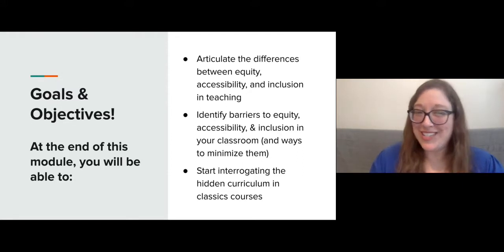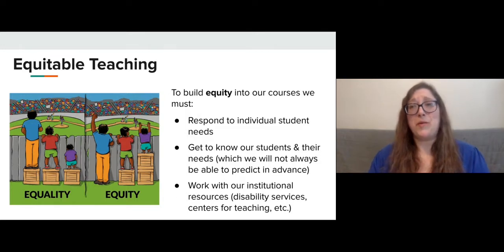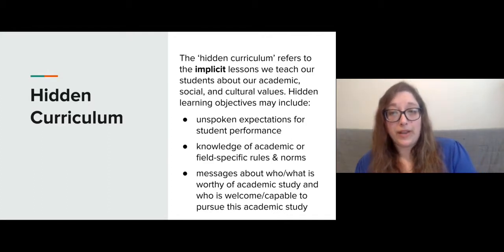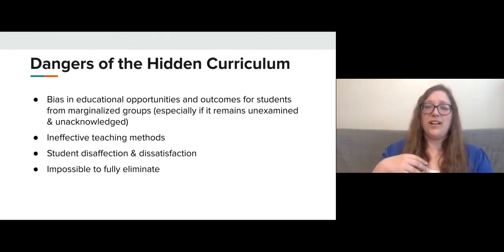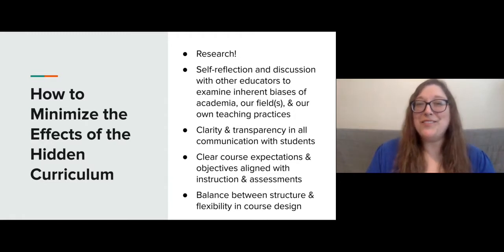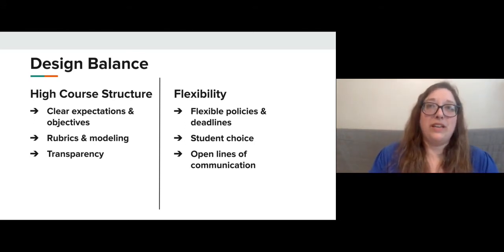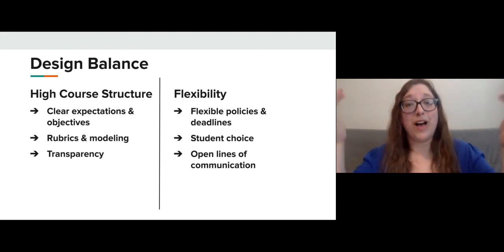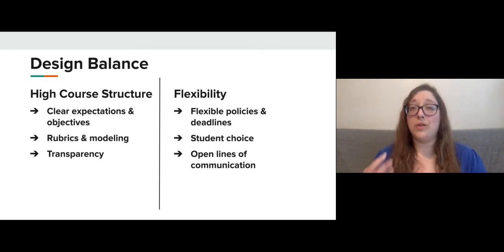Module 2: Equity Pedagogy & Hidden Curriculum